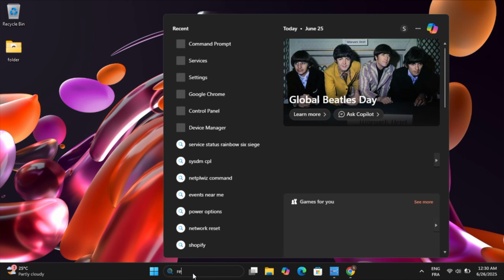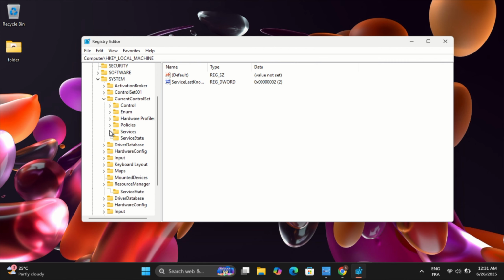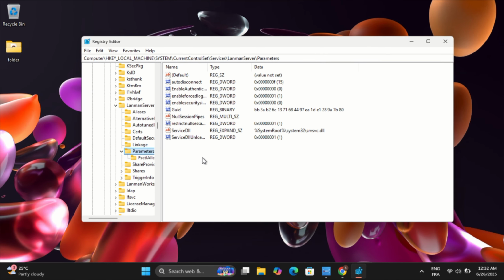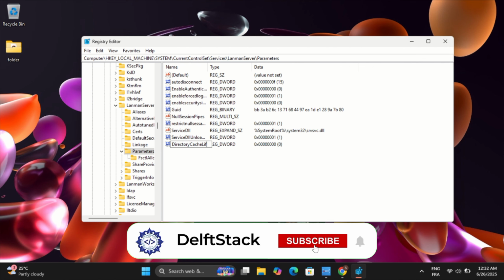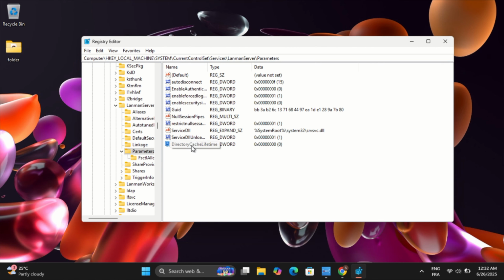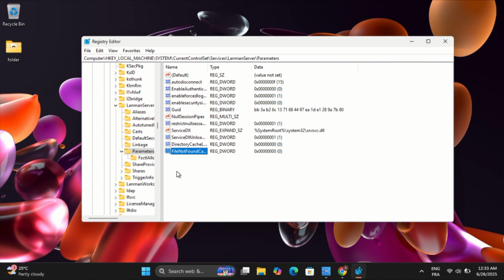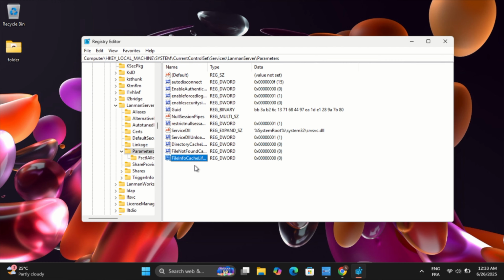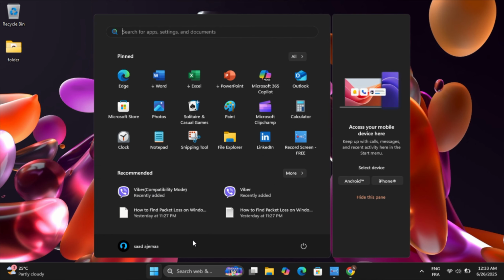Slow Access in Network Shared Folders in Windows 11 [GUIDE]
Tired of waiting forever to access shared folders over your network in Windows 11? 😤 In this step-by-step tutorial, we'll walk you through tested and effective solutions to fix slow access issues with network shared folders. Whether you're working in an office, accessing home media servers, or managing files remotely, this guide is your key to a faster, smoother experience! ⚡

🔹 What You'll Learn in This Video:
✅ How to identify and fix common causes of slow network folder access
✅ Adjusting Windows 11 settings to improve SMB performance
✅ How to disable Windows features that may slow down file browsing
✅ Tweaks to improve DNS resolution and network discovery

⏱ Timestamps
00:00 – Introduction
00:25 – Use Registry Editor to Disable Windows Auto-Tuning
02:35 – Restart Computer

Fixing slow access in shared folders is essential for:
🔸 Professionals working with shared project files
🔸 Home users accessing media and backups
🔸 IT admins troubleshooting file server performance

This guide gives you practical, easy-to-follow fixes that work—without needing advanced technical skills.

🔥 Liked the Video? Help the Channel Grow!